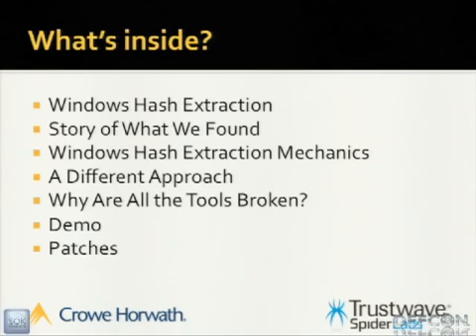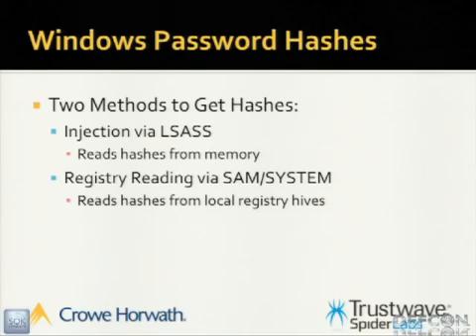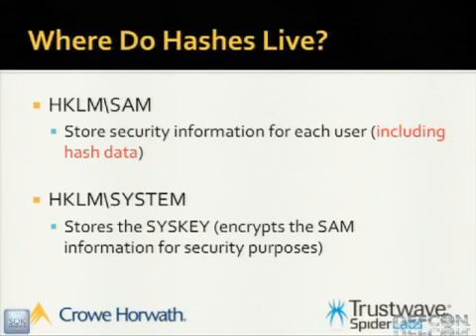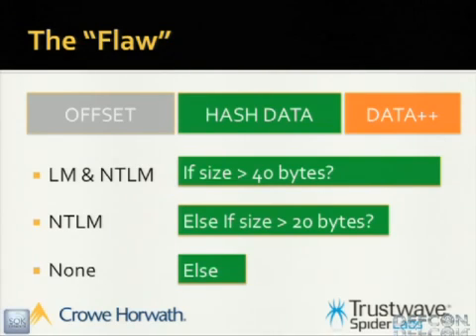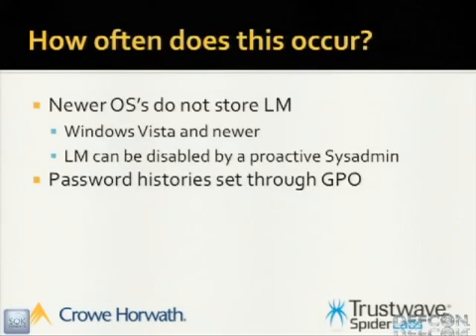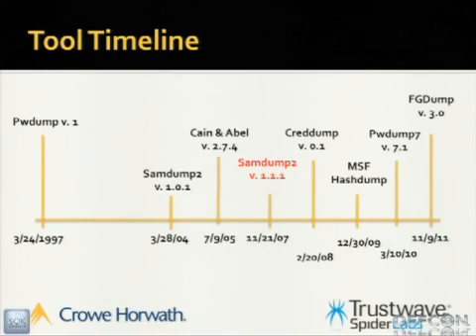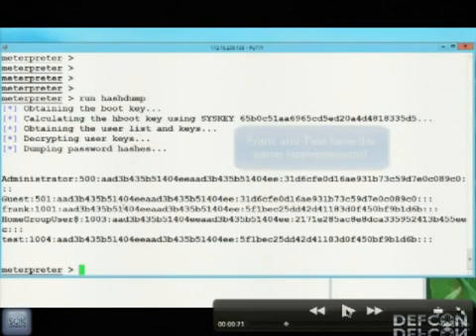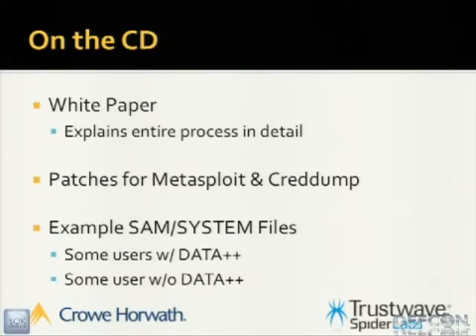DEFCON 20 Stamp Out Hash Corruption! Crack All The Things!